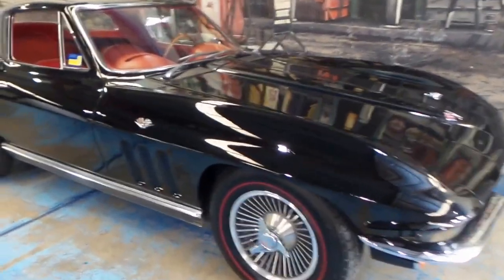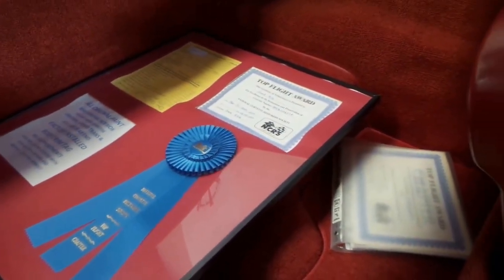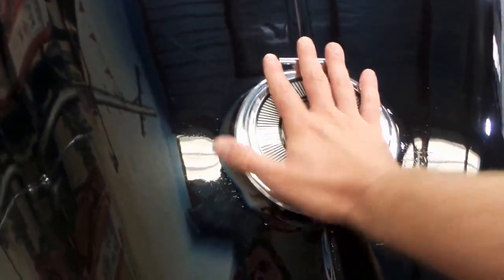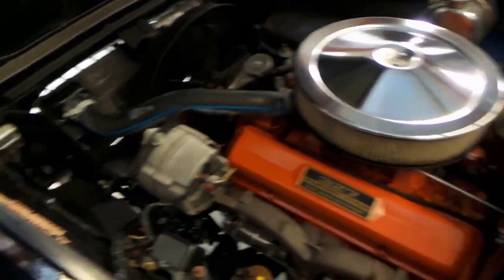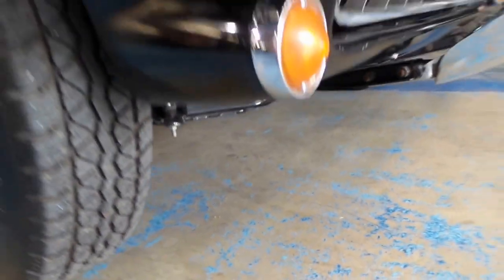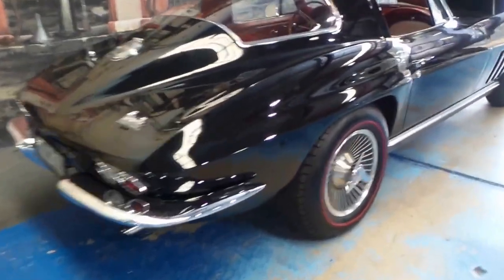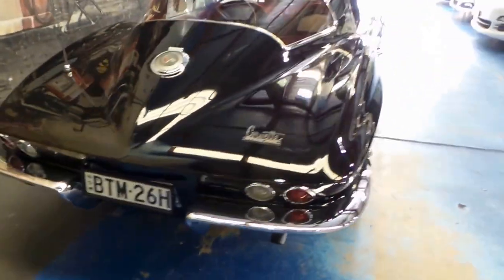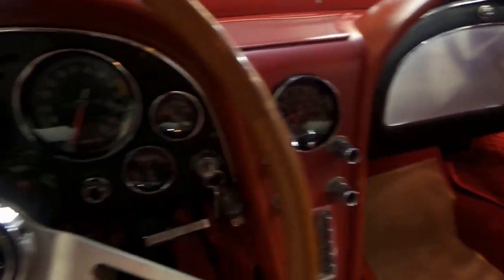1966 Corvette Stingray Black Show winner!!!!